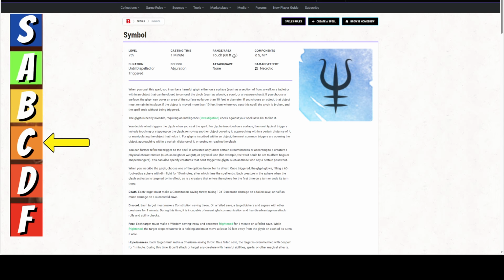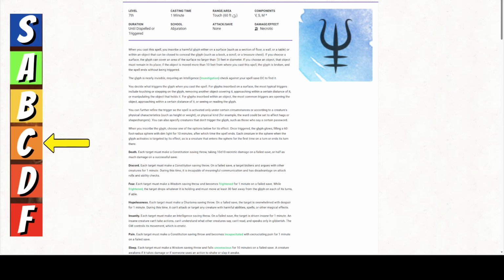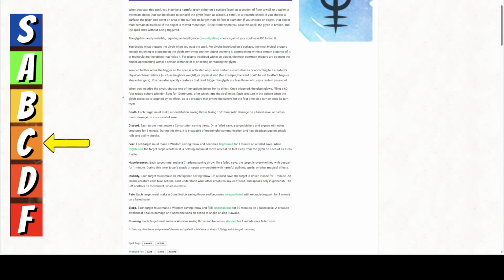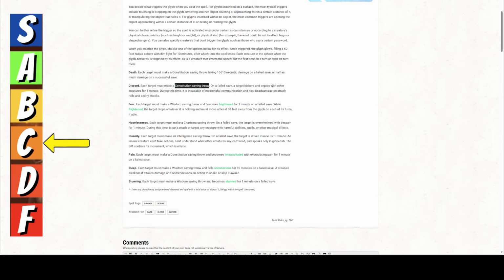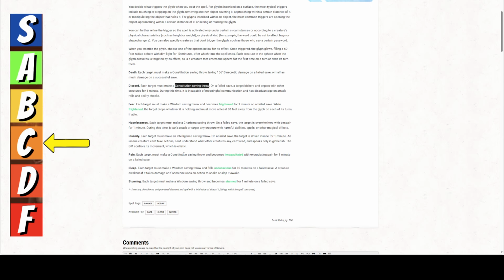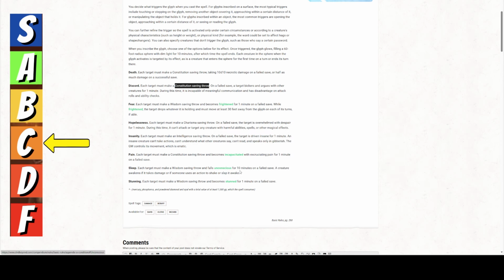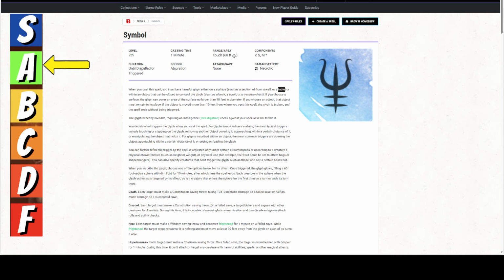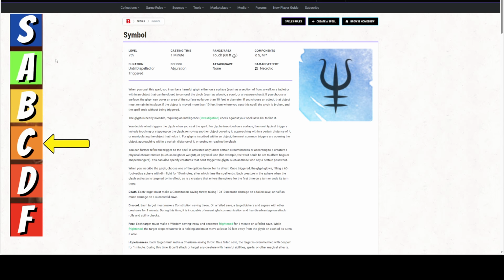Is SYMBOL A Dungeon Master Or Player Spell in Dungeons and Dragons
In this video we are reviewing SYMBOL. Is SYMBOL Good or Not? How to use SYMBOL?